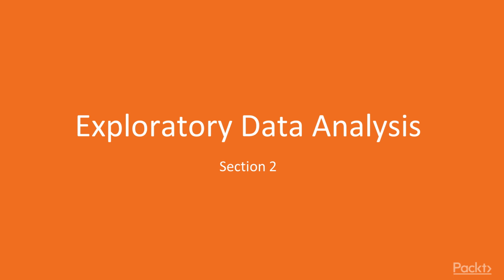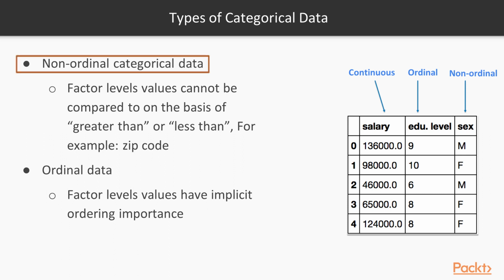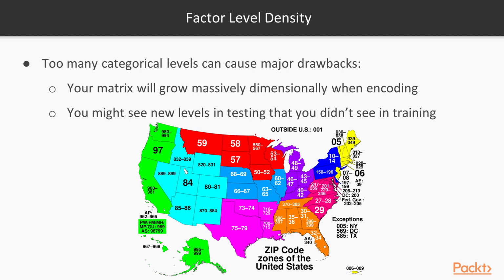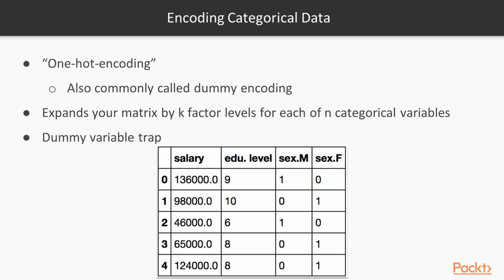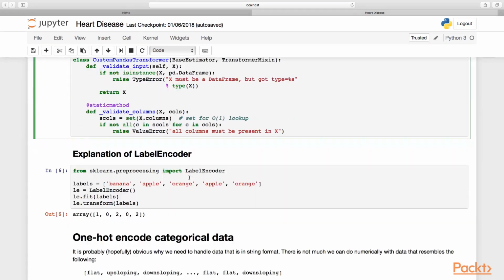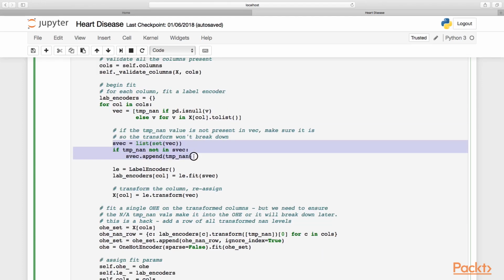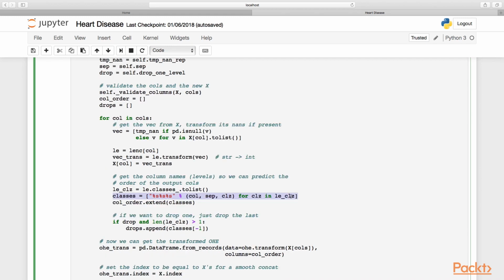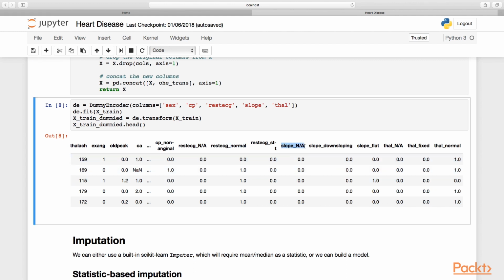Hands-On Machine Learning with Python and Scikit-Learn : Handling Categorical Data | packtpub.com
This video tutorial has been taken from Hands-On Machine Learning with Python and Scikit-Learn. You can learn more and buy the full video course